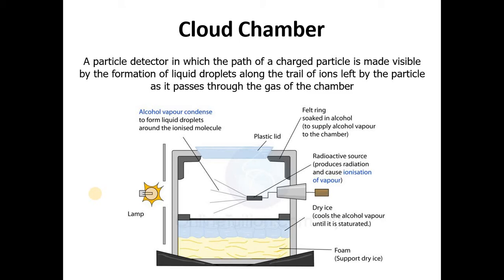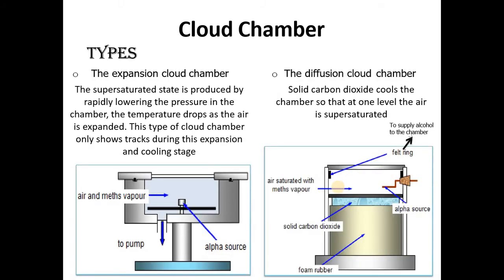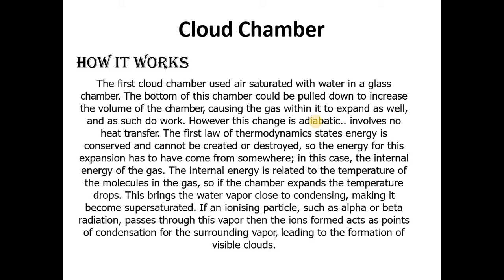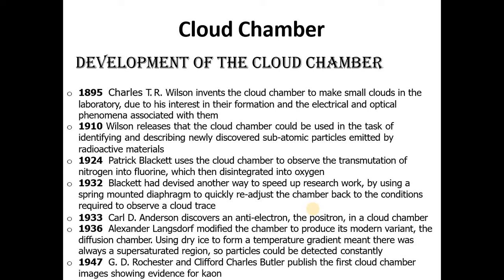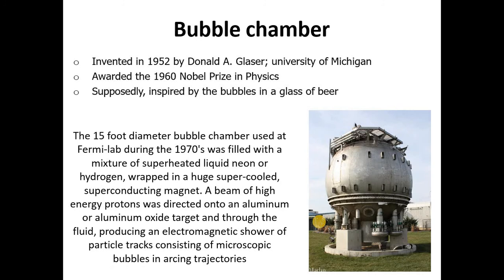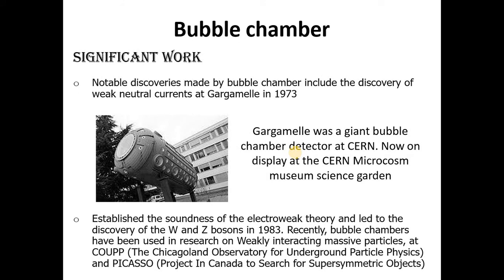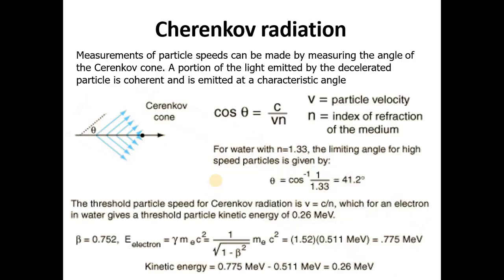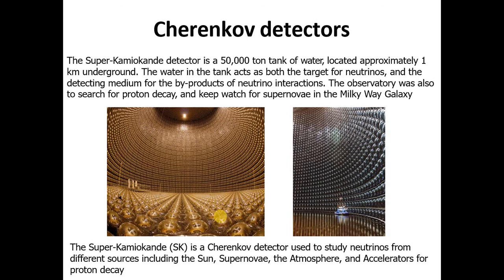Particle detectors|cloud chamber|bubble chamber|cherenkov radiations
In this video lecture we discussed the particle detectors.Mainly two types of particle detectors cloud chamber and its drawbacks bubble chamber and its drawbacks cherenkov radiation and cherenkov detector.